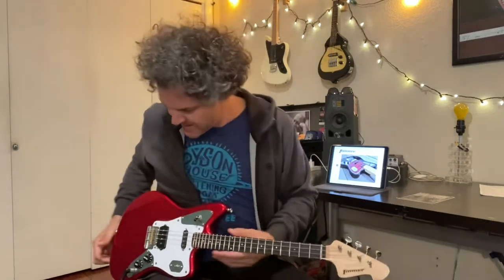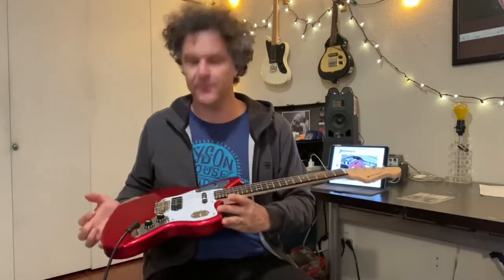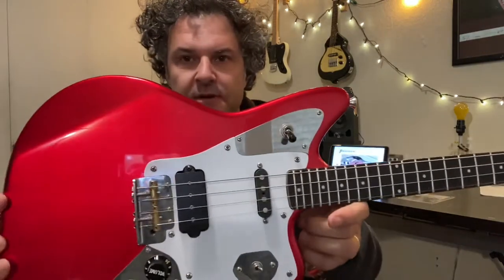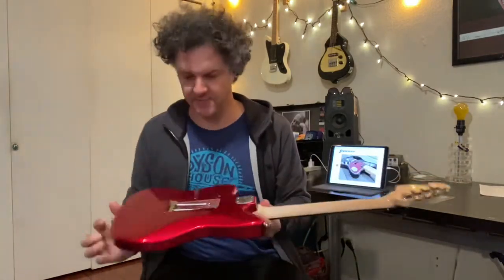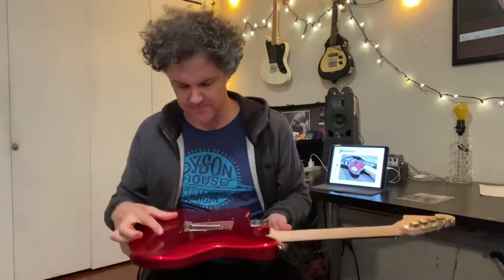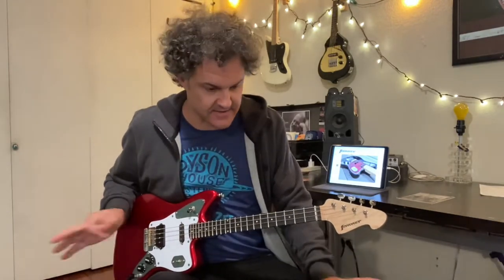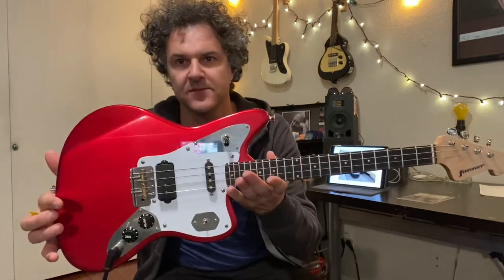Fanner Guitar Works ‘Ocelot’ demonstration with Kym Warner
Demonstration of a baritone ‘Ocelot’ from Fanner Guitar Works by Kym Warner.